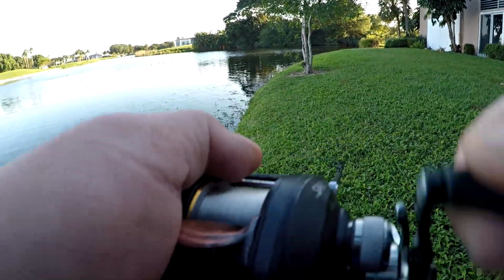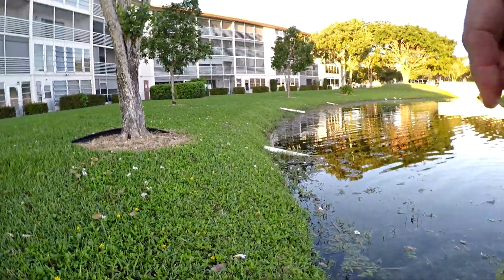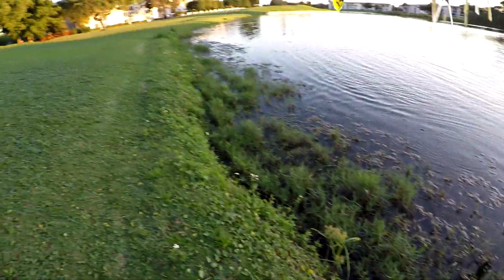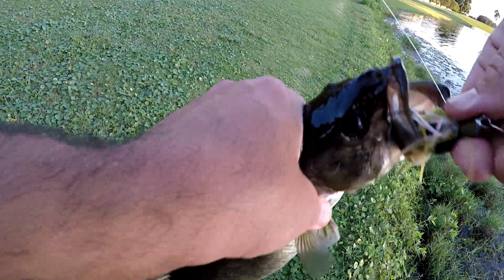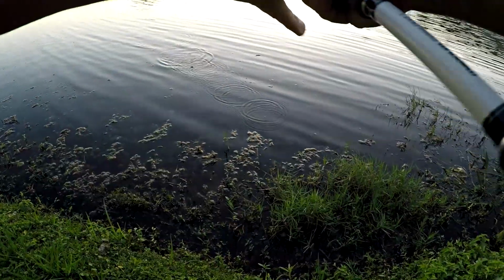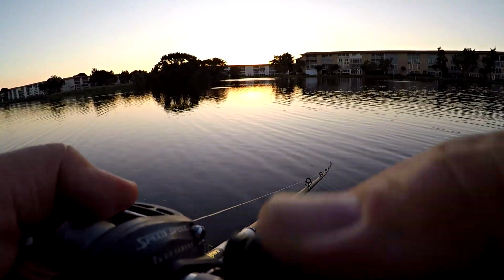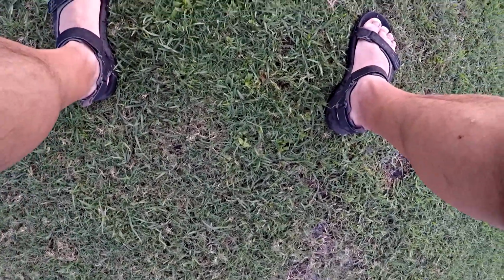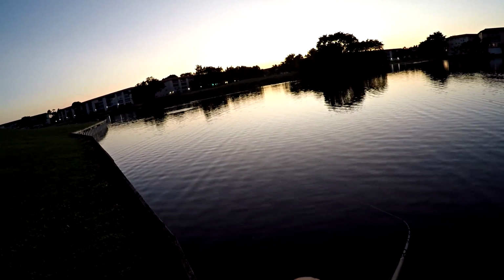INCREDIBLE Shoreline Pond Bass Fishing in Florida (7 BITE FLURRY & INSANE NUMBERS!!!)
New Year's day 2020 will go down as one of my best bass fishing memories ever! The Florida golf course ponds in my parents retirement community are incredible when it comes to bass fishing from the bank. The numbers are there as well as size and you can also look forward to a bullseye snakehead or peacock bass grabbing your bait. I had a little over an hour to shoreline bass fish the pond that evening before dinner and my Finch Nasty "Nasty's Thumper" vibrating jig in a bluegill pattern was the only bait I had on me. It was one bass after the other at times and I think I even broke a personal record having 7 bites in a row at one point!!! I'm back in Maryland dreaming of warmer weather and Florida bass while I nurse my sore thumb...

*Links to some of the tackle I use:

Finch Nasty Bait Co. "Nasty's Thumper"

*Lake Fork Tackle Magic Shad
*Spike It